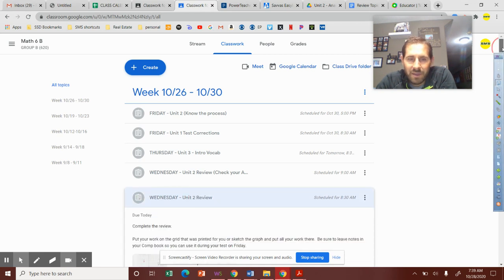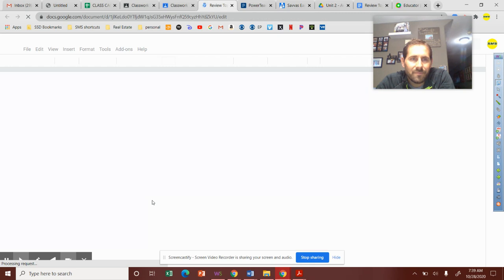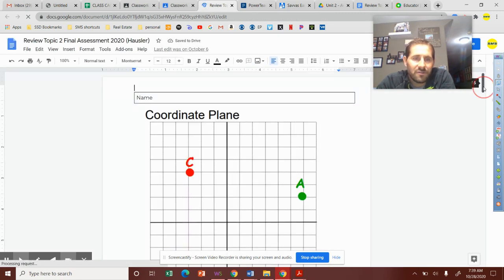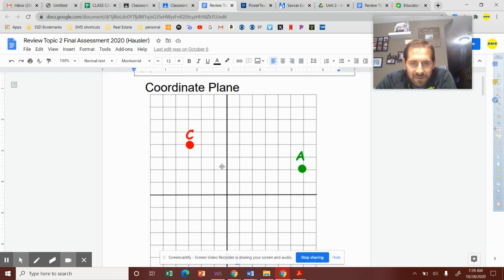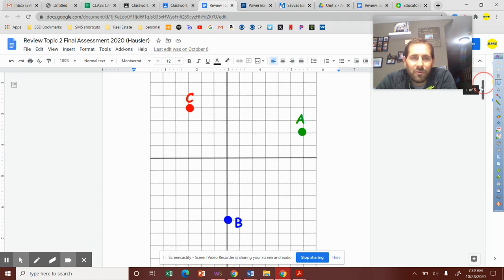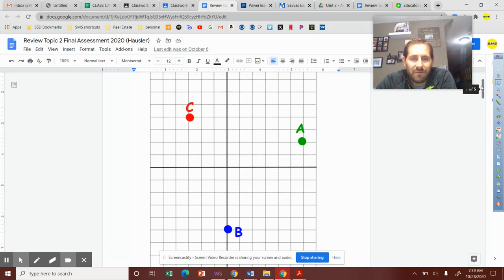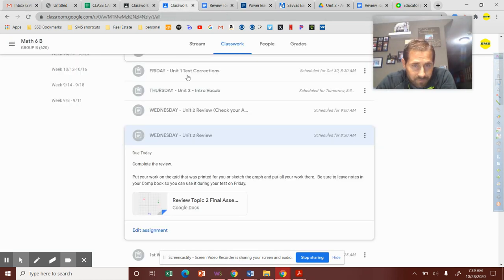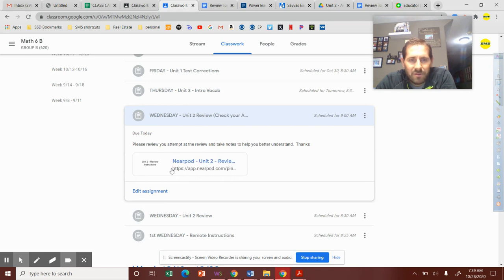M6: Remote Instructions 10/28